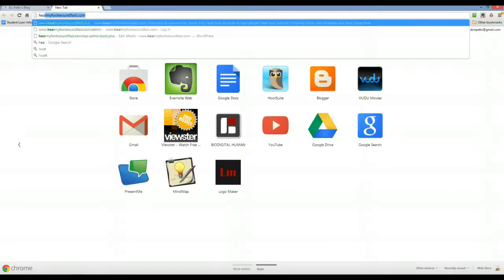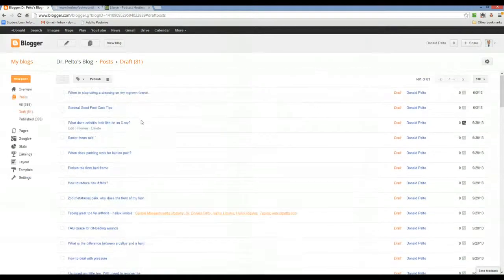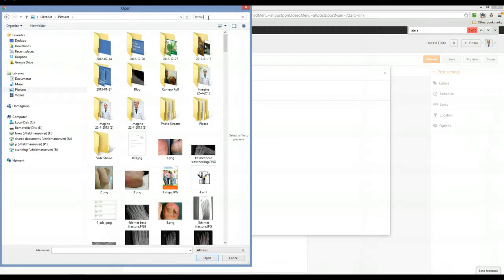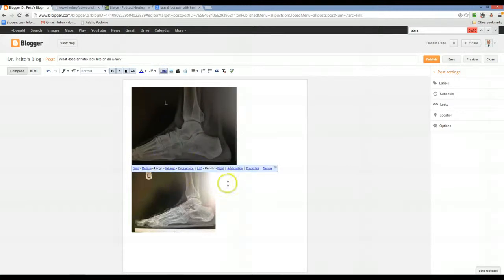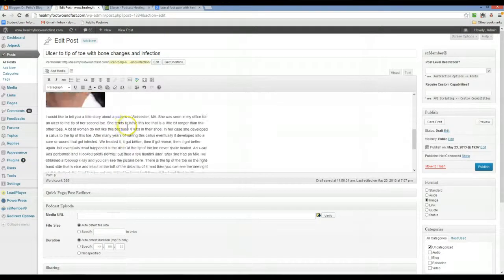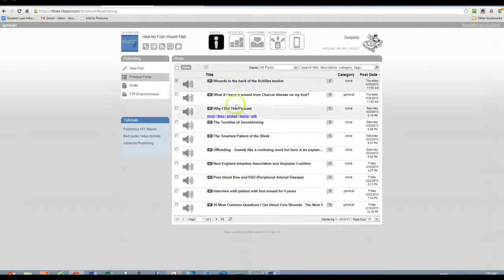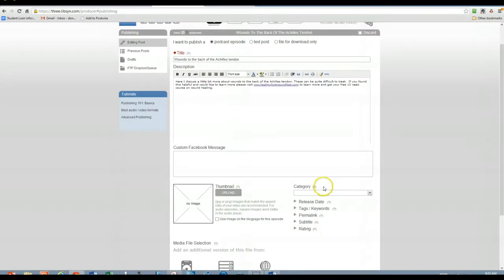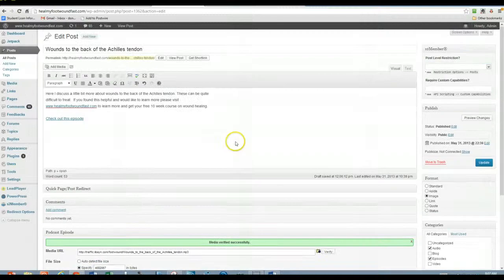Updating Websites, Podcasts and Using Transcripts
Here is a video about my work flow for use transcribed blog posts.  Some collegues have asked my workflow process here I will explain it.

1) MAKE AN APPOINTMENT if you live in Massachusetts and want to see Dr. Pelto

3) PATIENT RESOURCES: Get access to Dr. Pelto’s patient resource page (31 CONDITIONS)